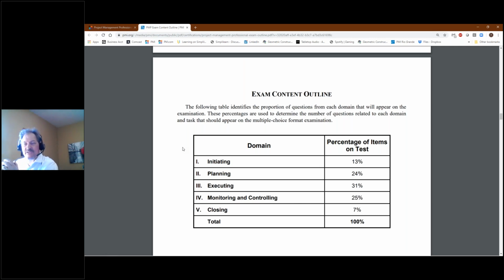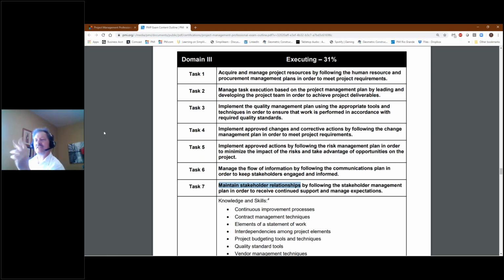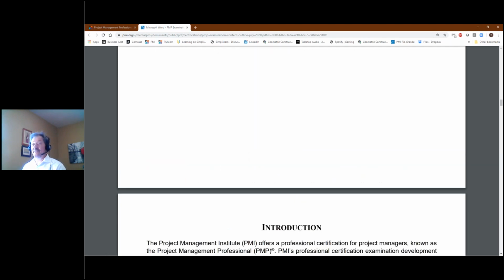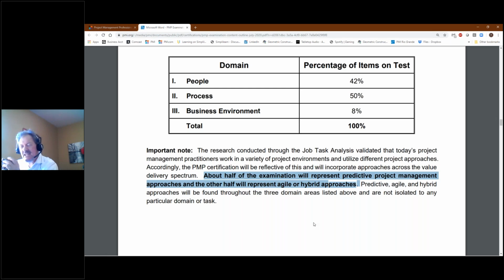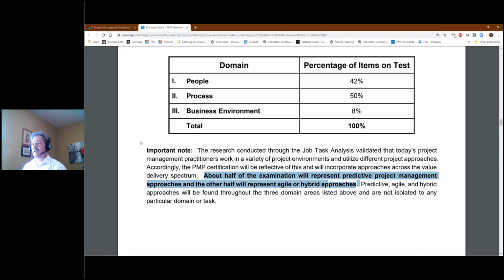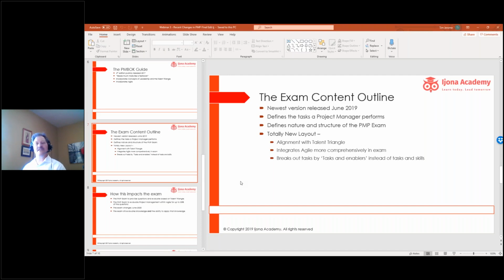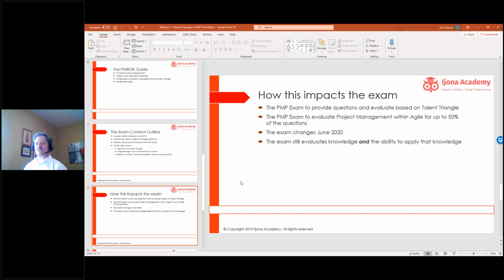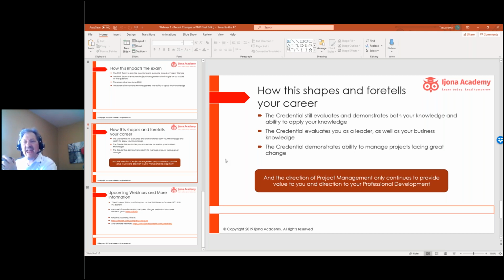PMP Exam Content Outline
The Exam Content Outline

Newest version released June 2019
Defines the tasks a Project Manager performs
Defines nature and structure of the PMP Exam
Totally New Layout –
 Alignment with Talent Triangle
 Integrates Agile more comprehensively in exam
 Breaks out tasks by ‘Tasks and enablers’ instead of tasks and skills

How this impacts the exam

The PMP Exam to provide questions and evaluate based on Talent Triangle
The PMP Exam to evaluate Project Management within Agile for up to 50% of the questions
The exam changes June 2020
The exam still evaluates knowledge and the ability to apply that knowledge

How this shapes and foretells your career?

The Credential still evaluates and demonstrates both your knowledge and ability to apply your knowledge
The Credential evaluates you as a leader, as well as your business knowledge
The Credential demonstrates ability to manage projects facing great change

In the era of technological advancement Ijona Academy enable people and businesses to navigate beyond Artificial Intelligence into Real Intelligence through its short term online professional certificate training programmes.

We are pioneers in the field of education. Our years of experience and high quality learning materials delivery, tools, techniques, aid and services to our learners has helped them to prepare not only for a credential or a job change, but a transformational change that employers and employees desire. Ijona Academy is connecting students all over the world to the best instructors, mentors and knowledge experts through Innovation, Technology , and Creative Collaboration with a vision to master and integrate skills that help our students and working professionals to apply the course concepts to the real-world and into-the-job circumstances.

We are a mission-driven team of vibrant and passionate people who are industry-experts with very tangible outcomes in mind adapting to the specific goals and skills of the learner and provide online training of six sigma green/black belt, digital marketing certification, social media marketing courses, PMP training, Data science certification. Ethical Hacking course, java certification course and other online certificate courses. Our online courses are facilitated by subject-matter expertise and real-world experience in the field of aws certified solution architect, machine learning certification and SEO course.

At Ijona, we building your credentials for a better career.